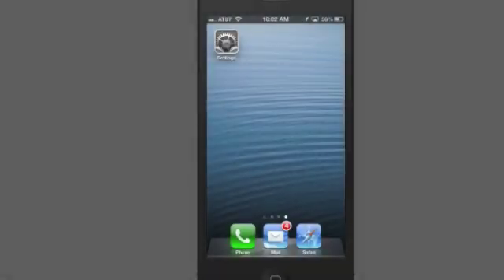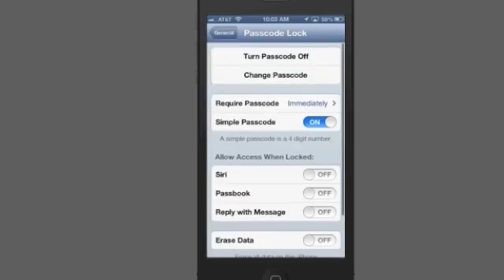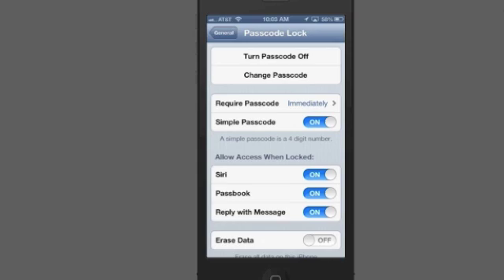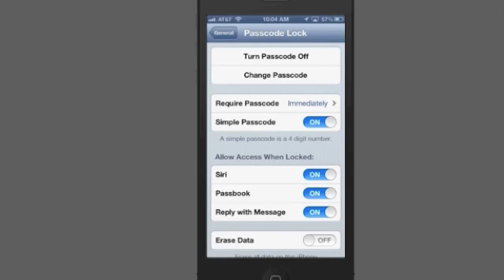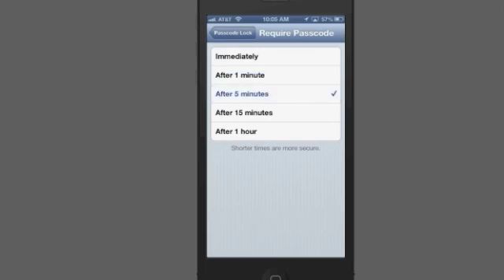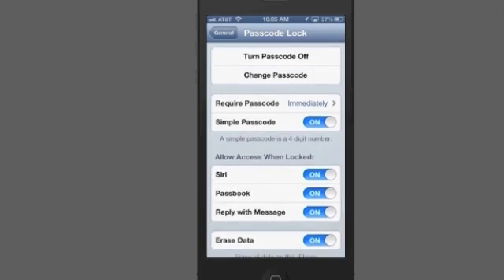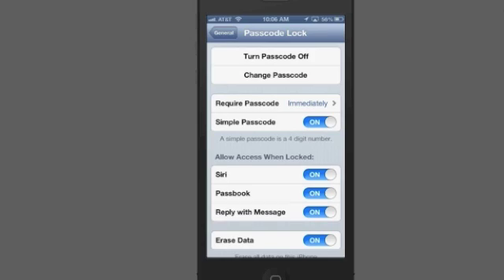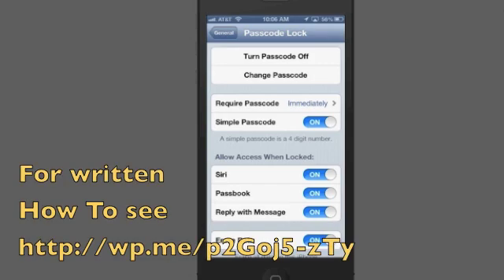Set a Passcode Lock on iPhone 5 and iOS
I show you how to set up a passcode lock on your iPhone 5 or other iOS devices.